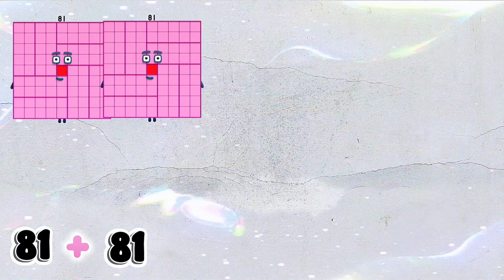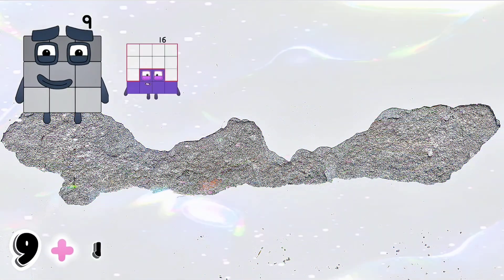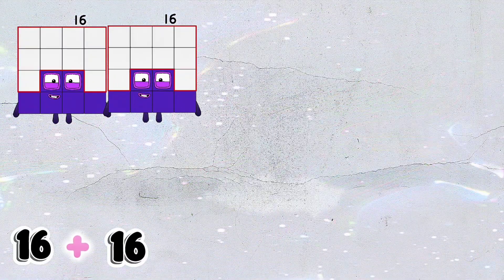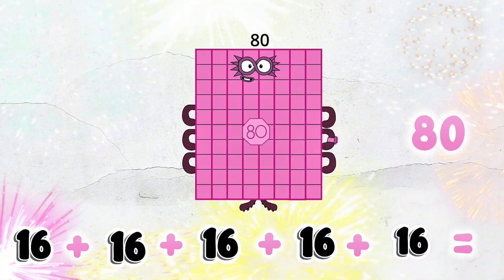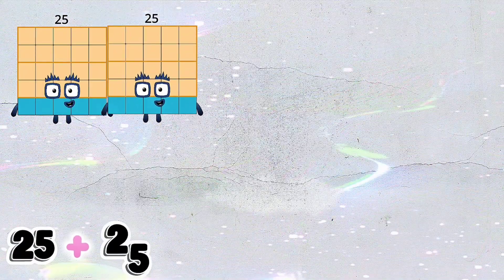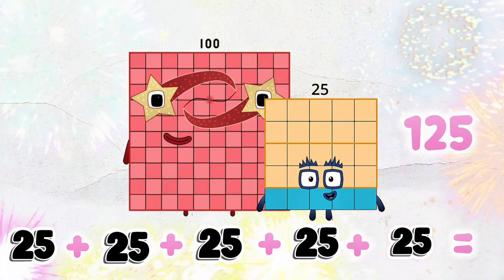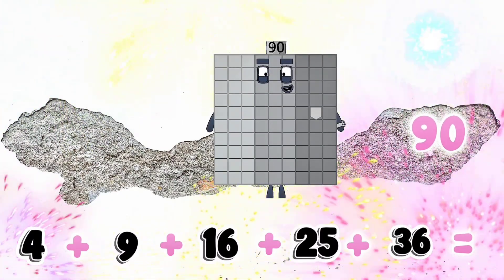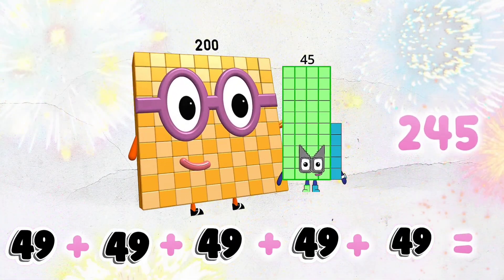NUMBERBLOCKS FIVE SAME SQUARE NUMBERS ADDITION | NUMBER BLOCKS ADDITION Countopia